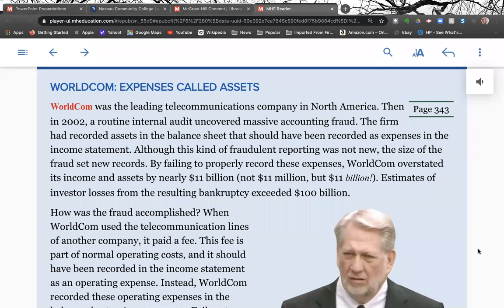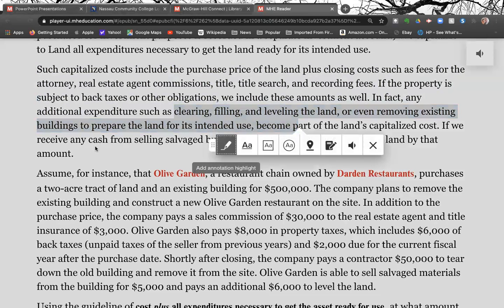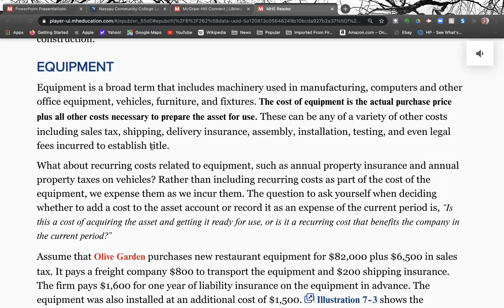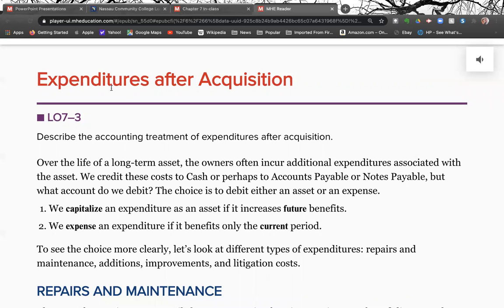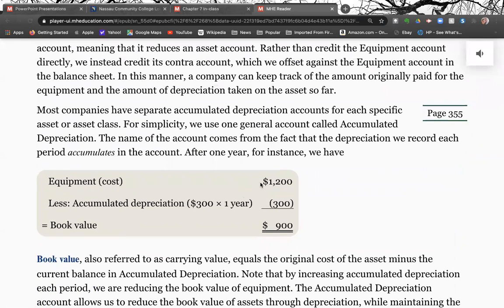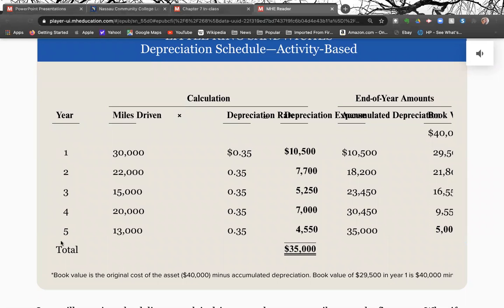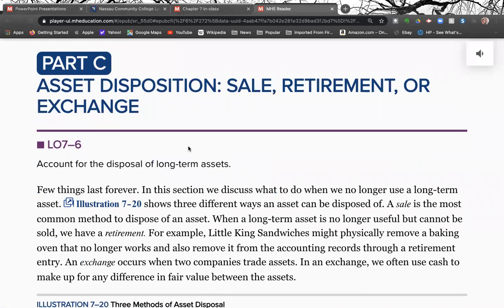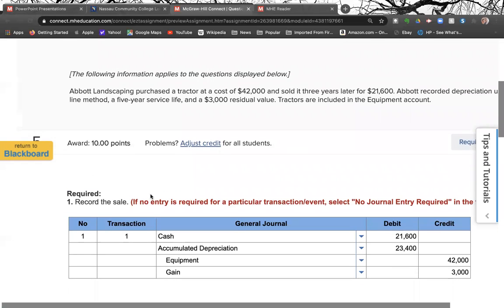ACC 101 B+ CH 7 NOV 25, 2020